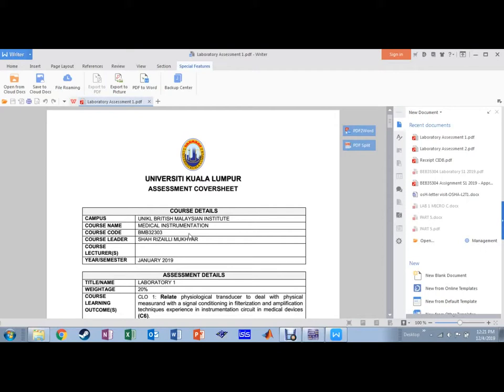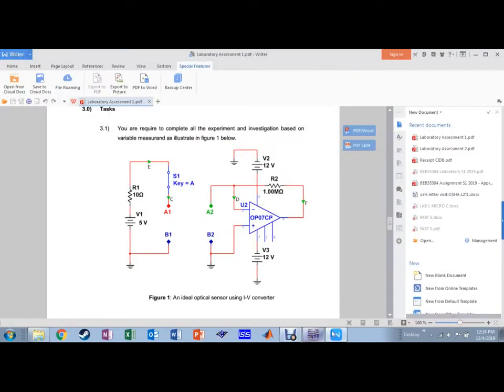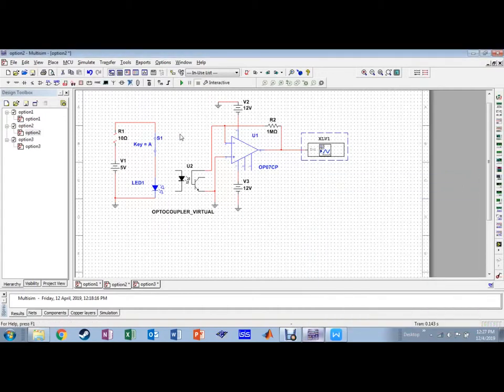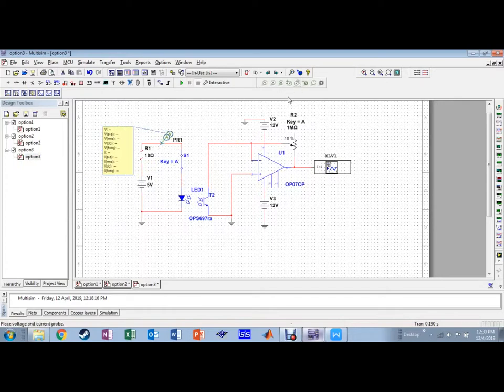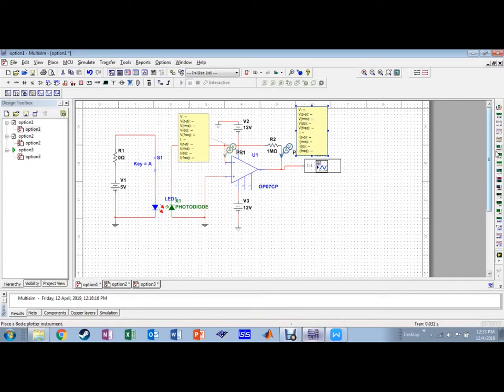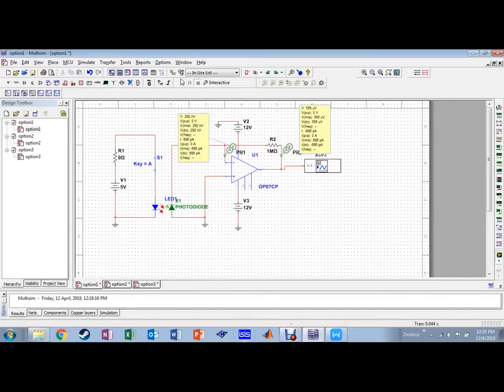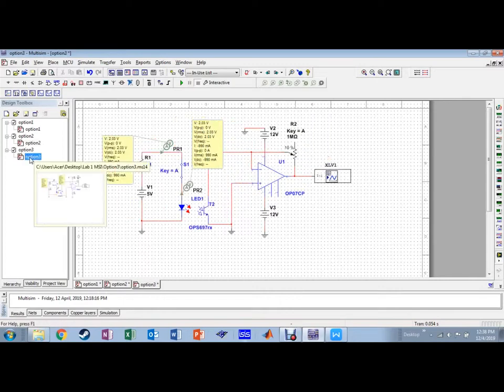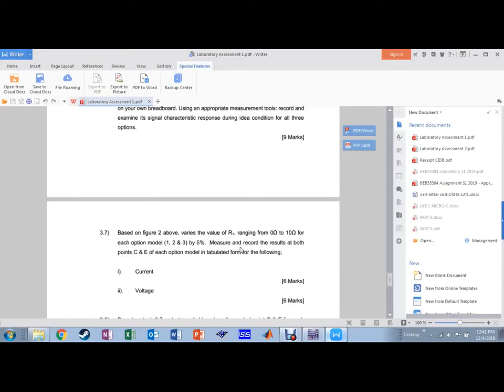MULTISM SIMULATION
Salam & Greetings ! This is Multism simulation for Lab 1 Medical instrumentation subject. Feel free to watch... 😋